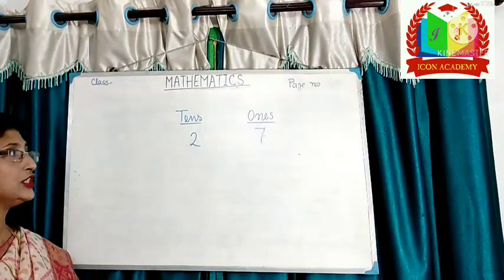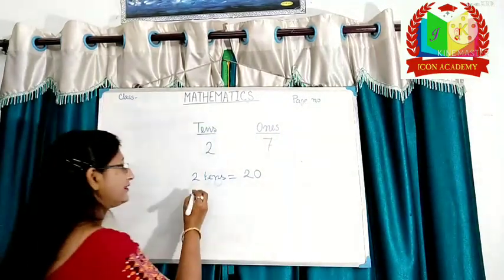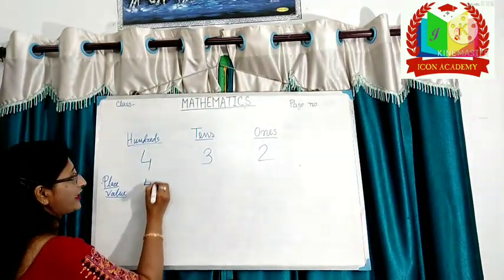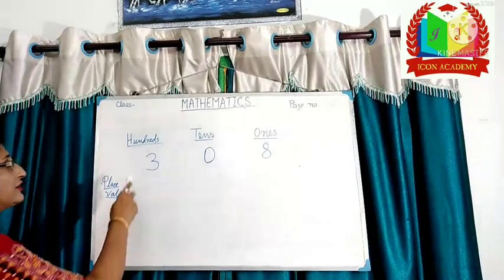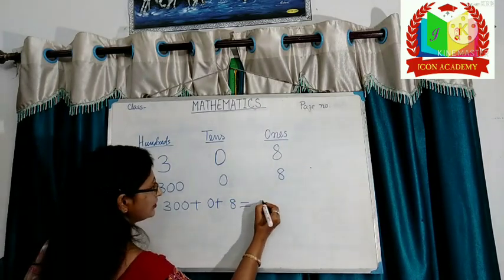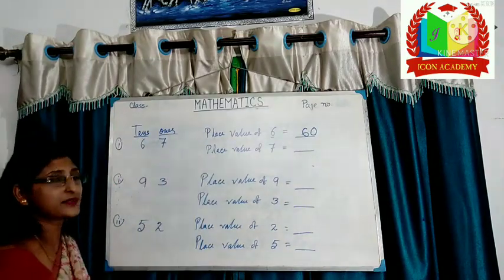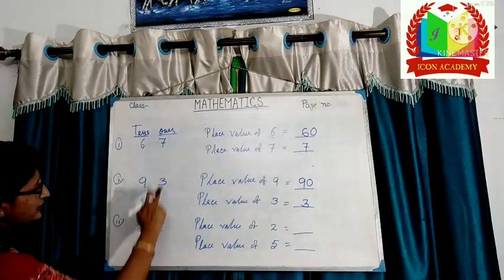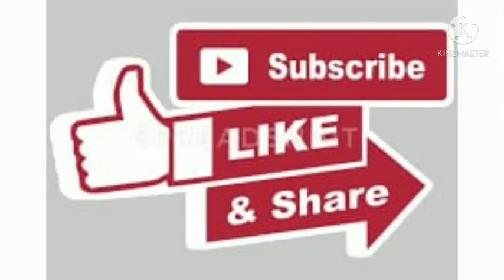place value for class 1 to 3. ICSE, CBSE,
place value for class 1 to 3.

This video is made on place value for class 1st. to 3rd. icse,cbse students.